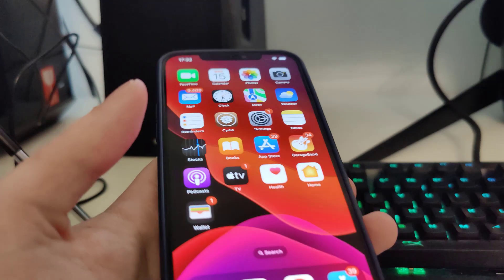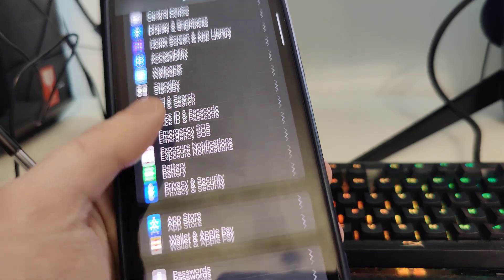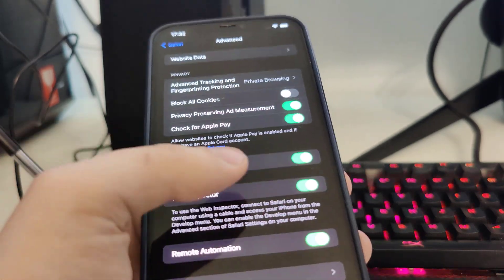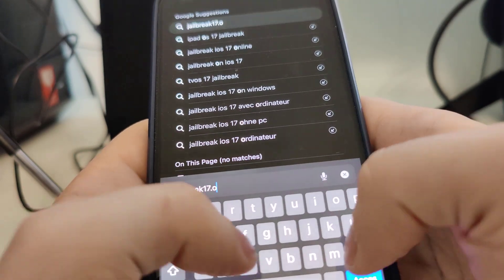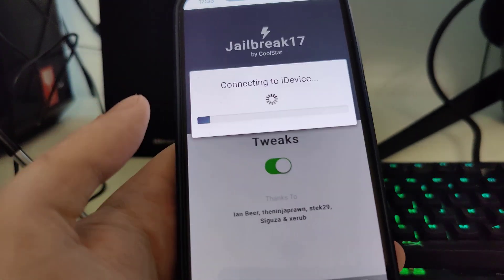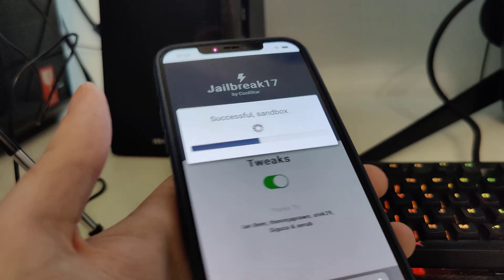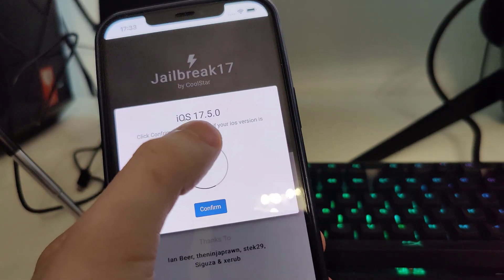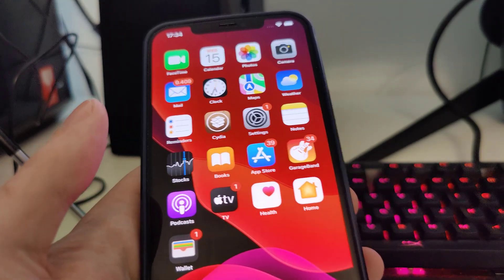How to Jailbreak iOS 17.5 - iOS 17.5 Jailbreak Untethered No Computer with Cydia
Hello everyone and welcome back! Today I'm happy to present how to jailbreak ios 17.5 in 2024. If you've been a longtime lurker then you already know how important it is to jailbreak ios 17.5. Cydia is wonderful because it allows people to have access to apps that are not usually available on the appstore. If that sounds right to you, then ios 17.5 untethered jailbreak is an easy choice.

iOS 17.5 has been one of the few updates that have made huge improvements when it comes to security of smartphones. Just in case it would be recommended to backup your ios 17.5 jailbreak without computer.

All comments are appreciated and welcomed, so make sure you leave yours down below. Best regards!